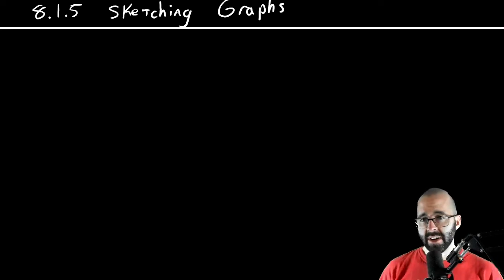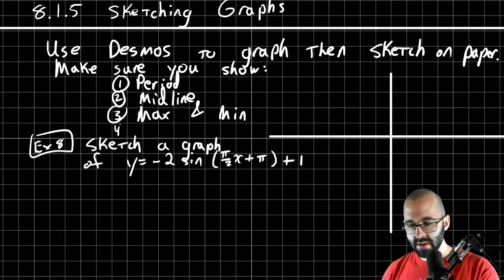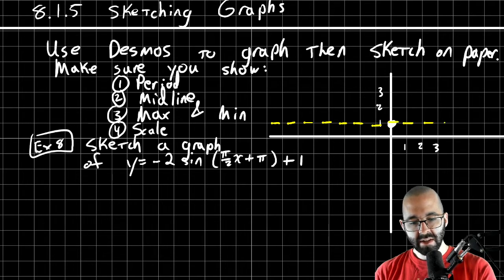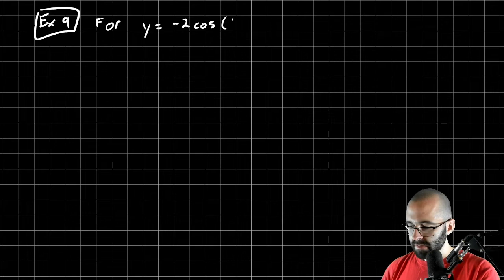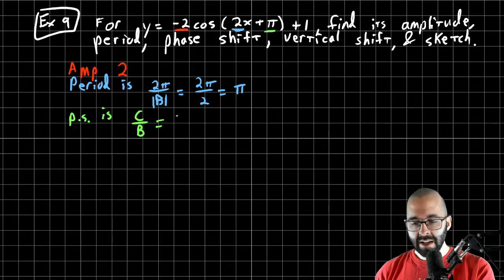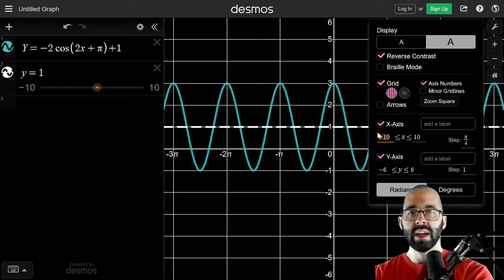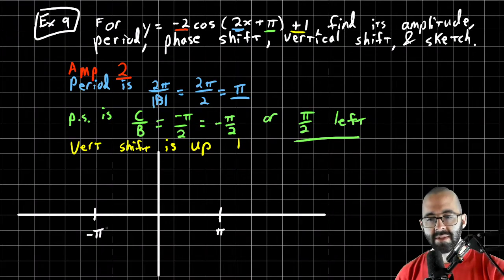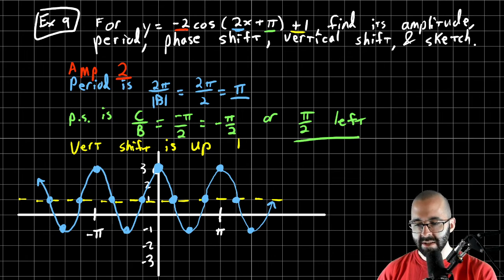8 1 5 Sketching Graphs